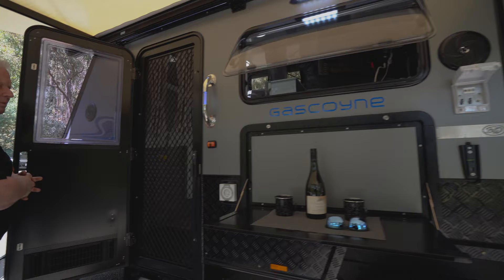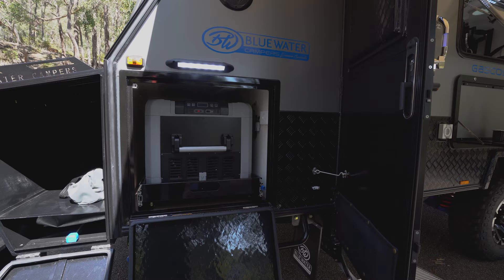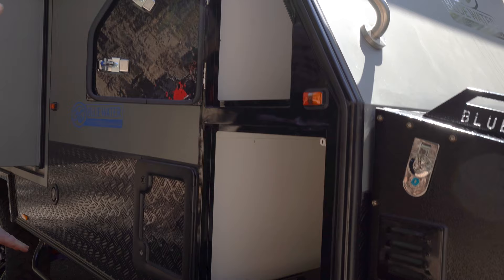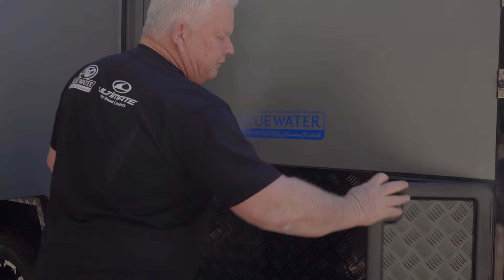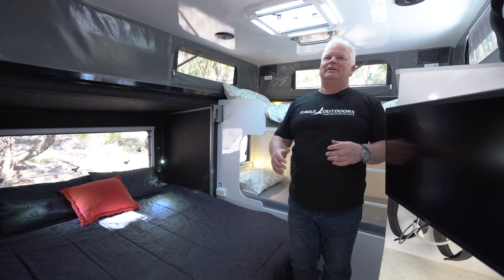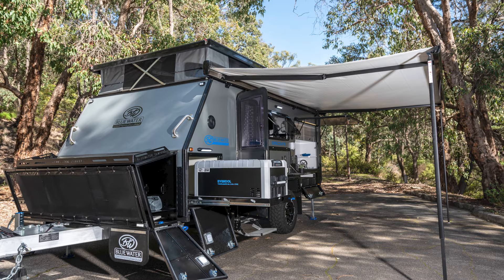Bluewater Campers Gascoyne Hybrid Camper Trailer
Introducing our brand new Hybrid camper. The Gascoyne is the largest Hybrid Camper in the Bluewater Campers Range.
In this video we take you through the camper and all the great features included in the model and the superior finishings you have come to expect from Bluewater Camper Trailers.

The campers are better are Bluewater!